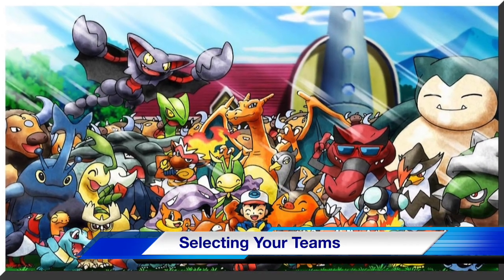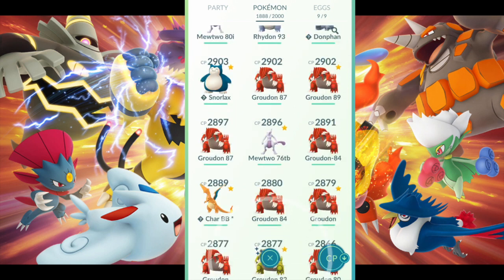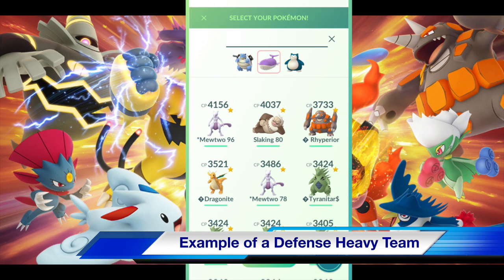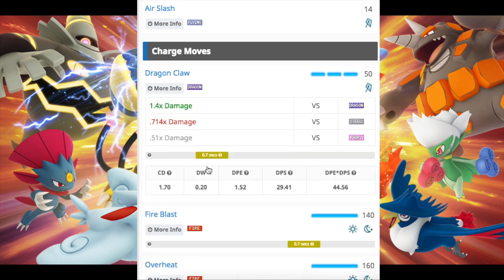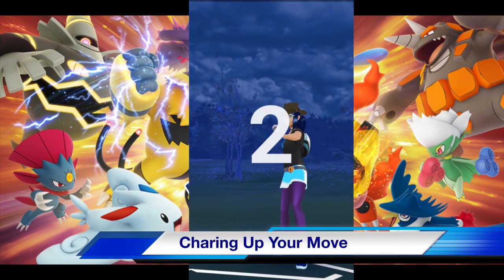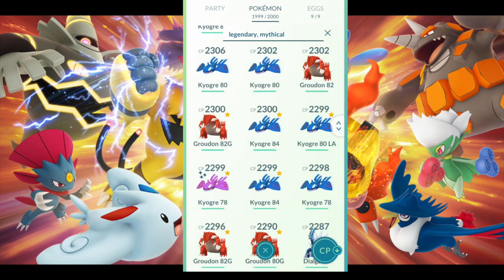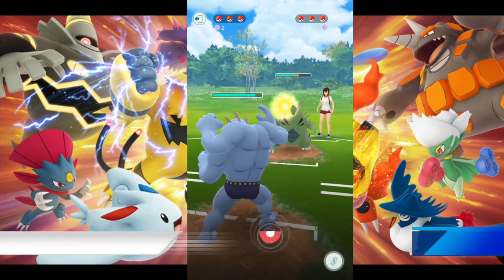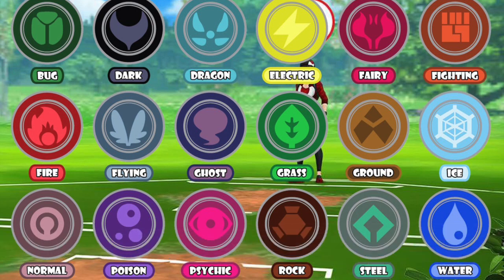Best PVP Tips & Tricks Pokemon Go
Whether you are Pokemon Master, Silph Cup Champion or just trying out PvP in Pokemon Go, these are some of the Best Tips & Tricks!

I’ll be doing more in depth PvP videos and start covering the Silph Arena Cups.

* Microphone
- Fifine Metal (669B)
- Sywon Pop Filter
- PoP Voice Travel Mic
* Phone for Gameplay
- Samsung Galaxy S6
*  Editing Software
- iMovie
* Watch
- Samsung Gear S3 frontier
* MUSIC
* Intro/Outro
- Panzoid

Pokemon Go properties of Nintendo, Niantic, The Pokémon Company, and Gamefreak.